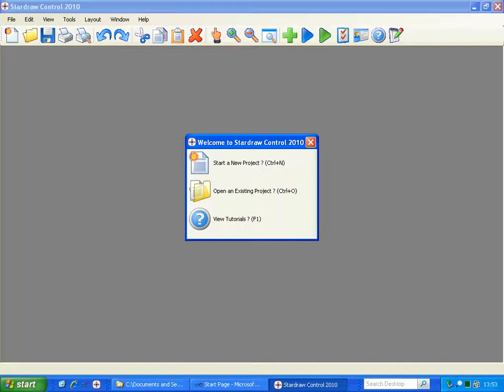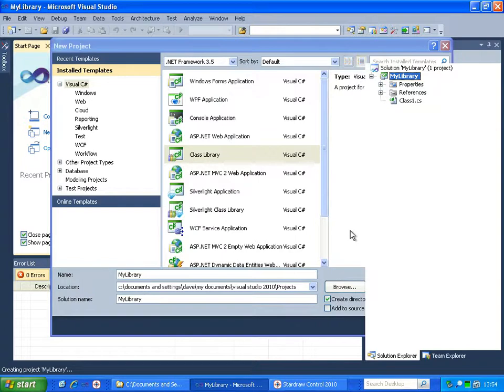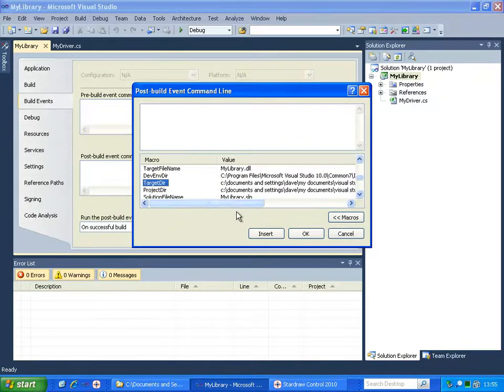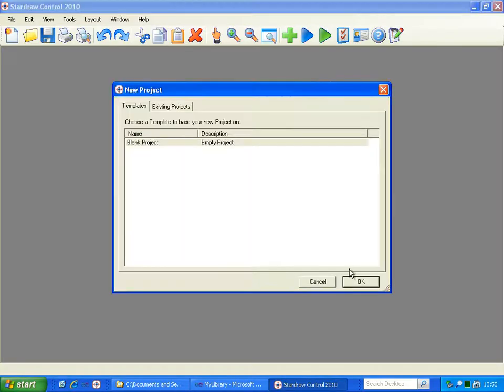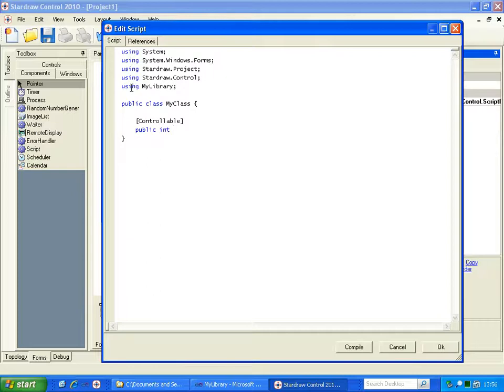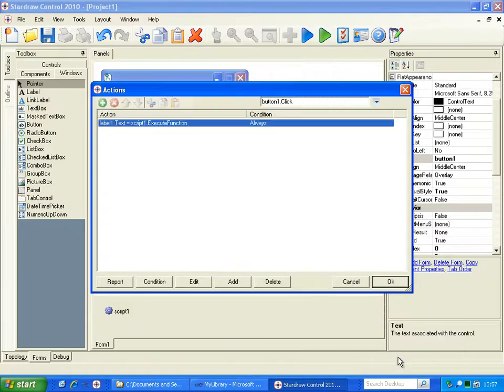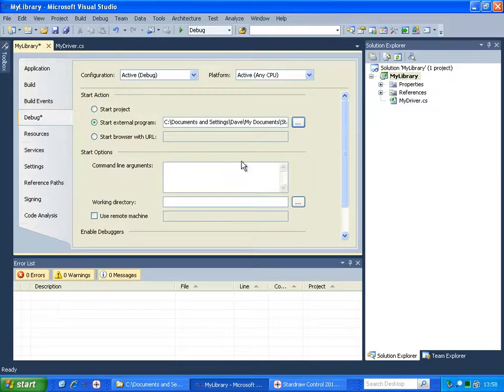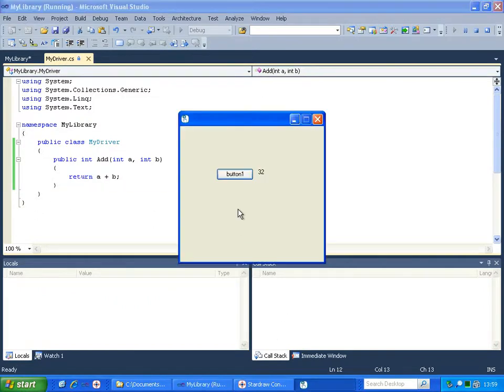Visual Studio Integration